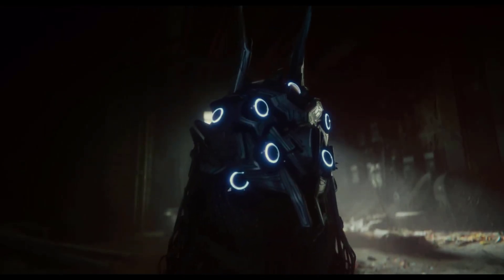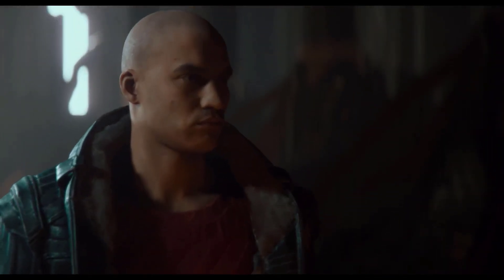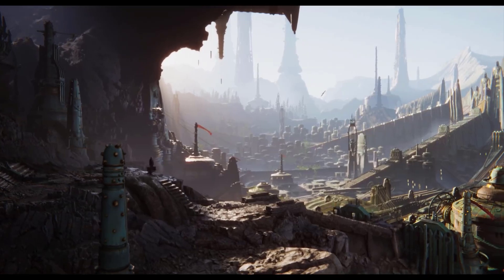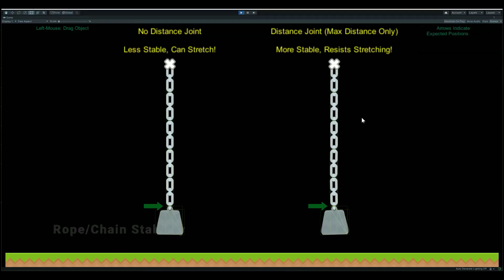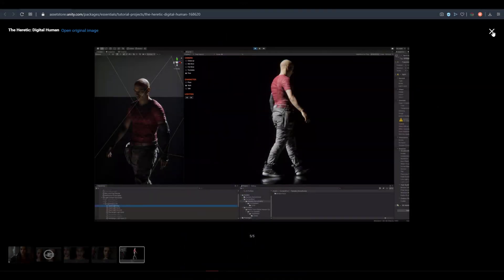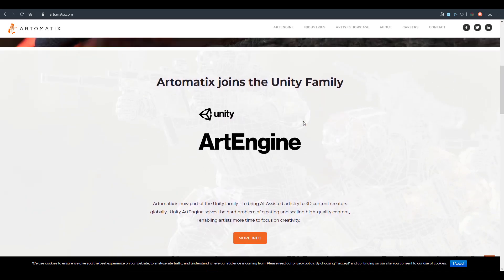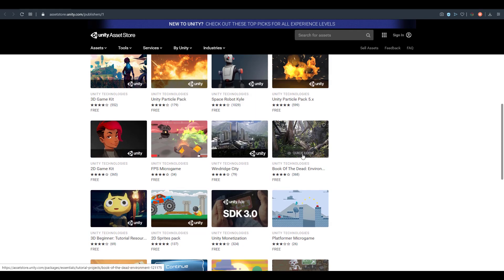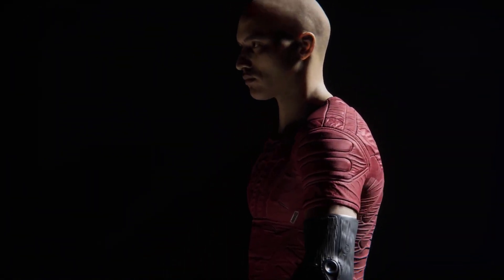UNITY'S HERETIC FREE DIGITAL HUMAN RELEASED! + UPDATE ROUND UP!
Unity 3D technology has released the hero digital character that was used in creation the Heretic short movie that was all done in unity 3D.

Hey there.